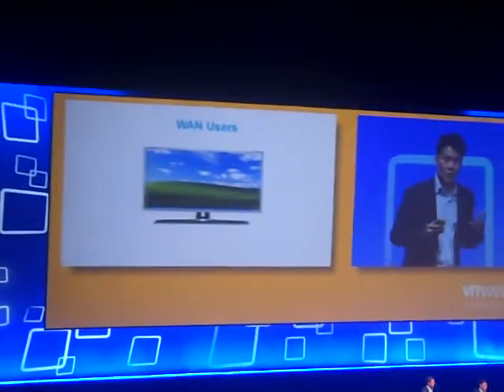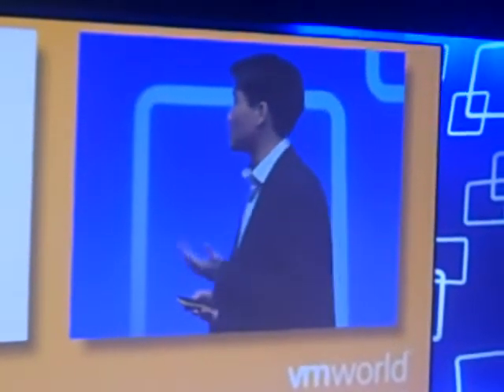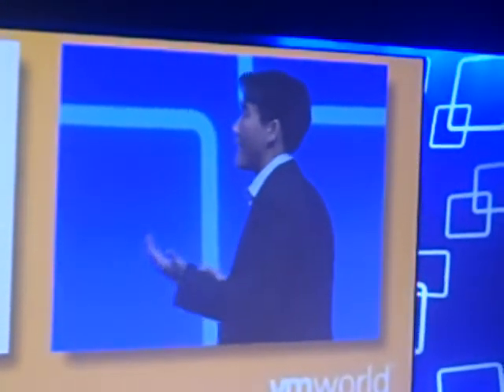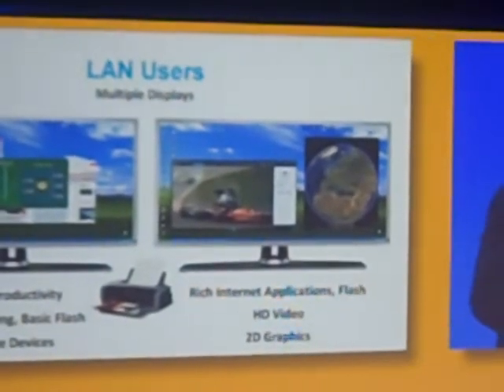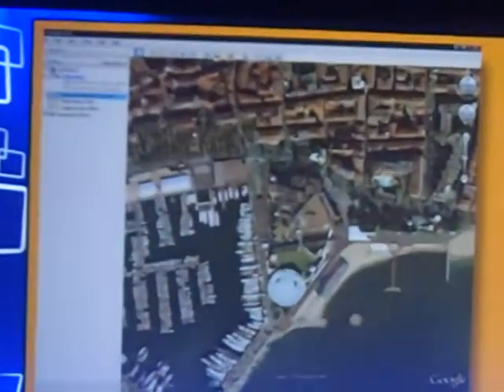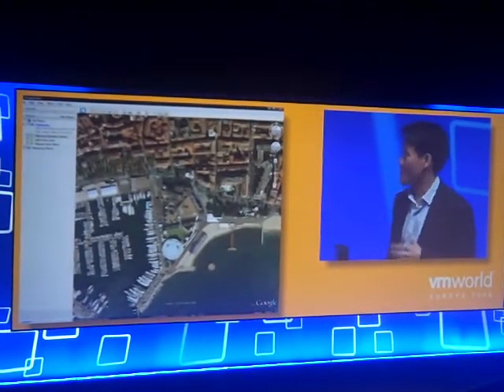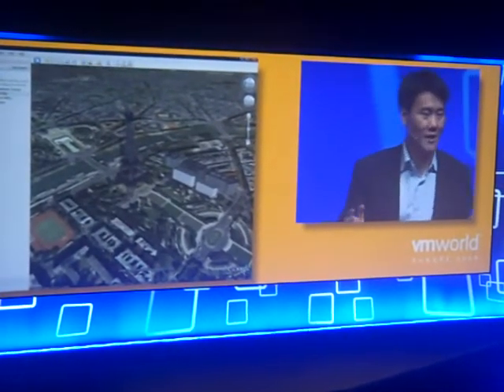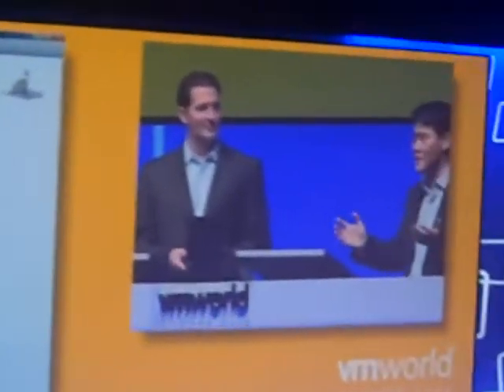VMWorld EU 2009: Day Two General Session - Part 10